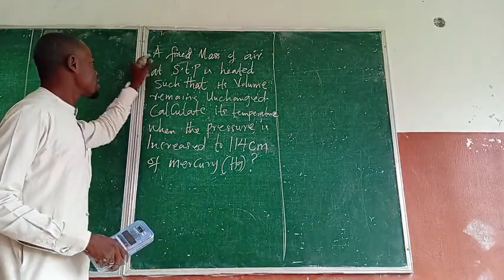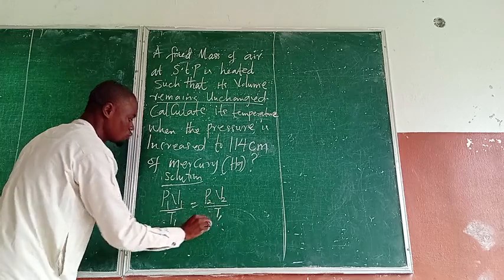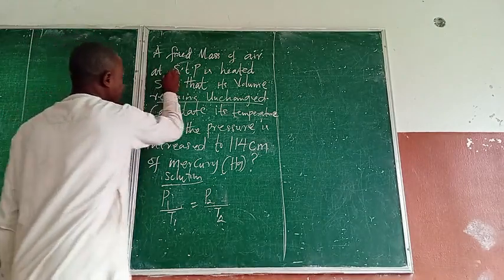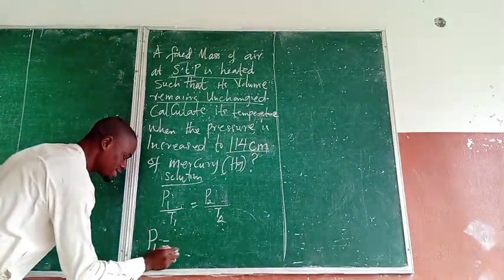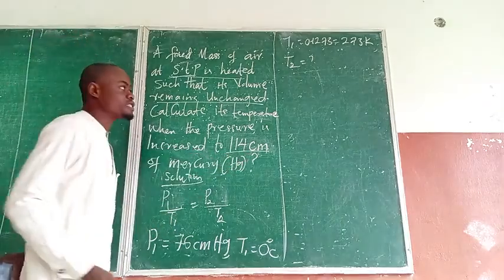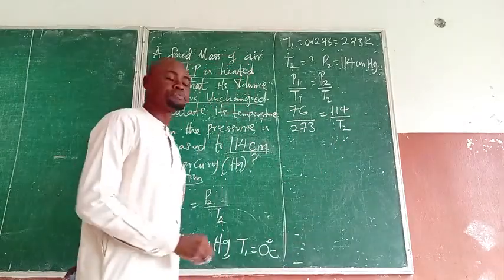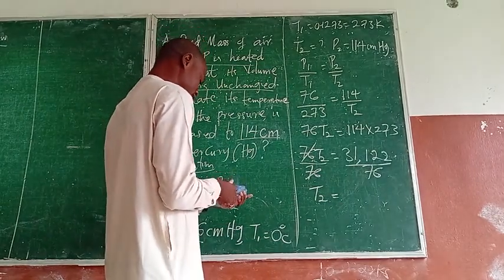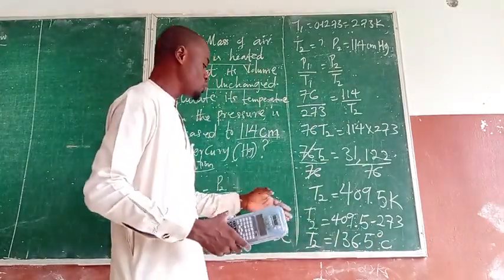Kinetic theory of gases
this video explain calculation aspect of kinetic theory of gases